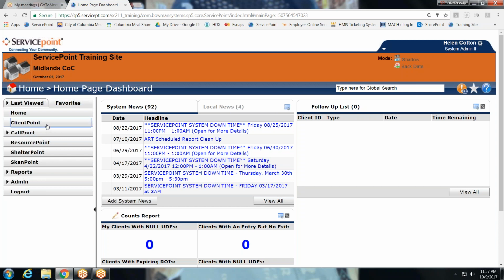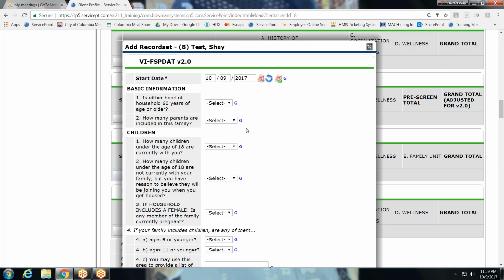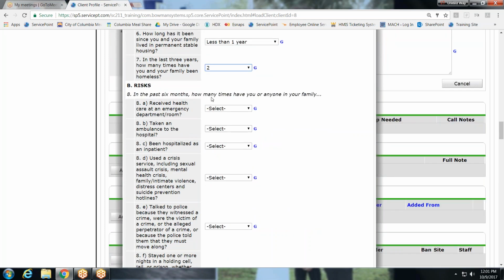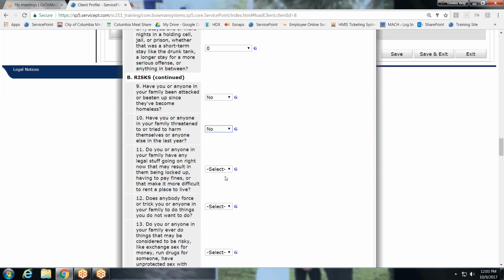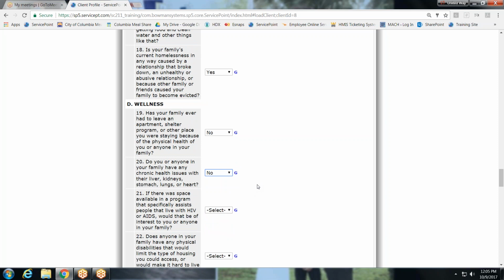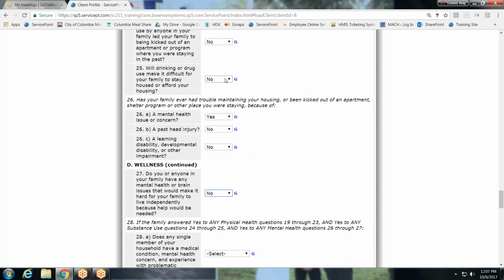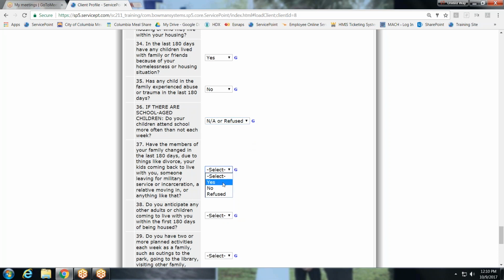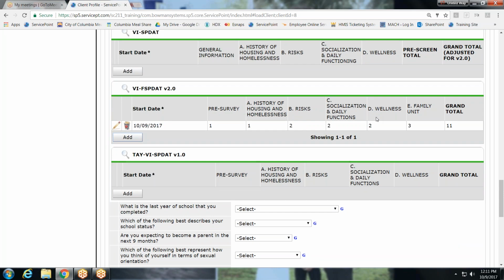Family VI SPDAT Training Video